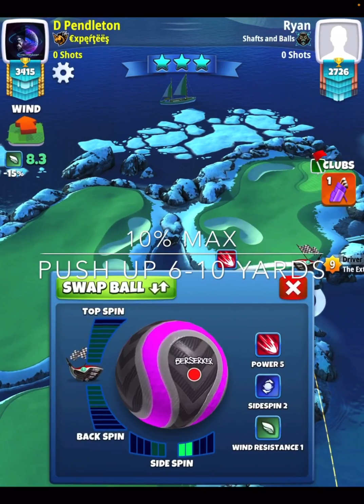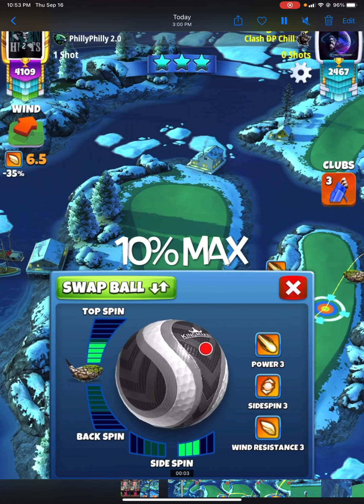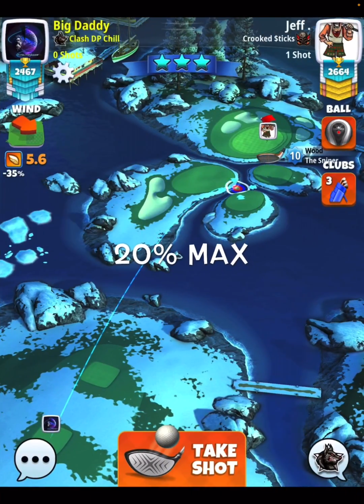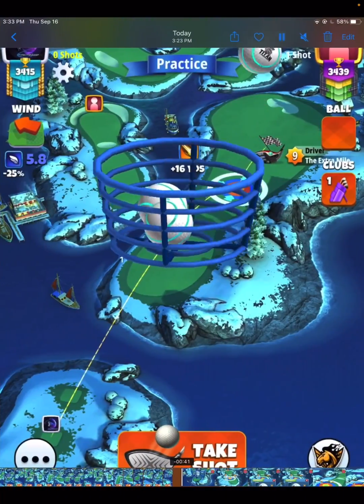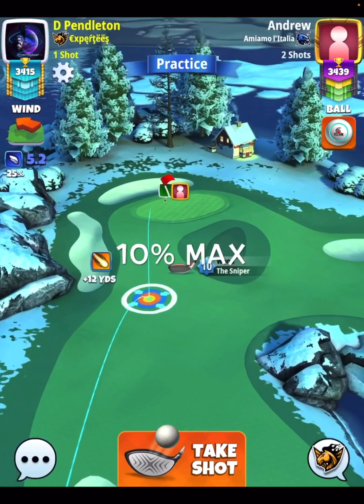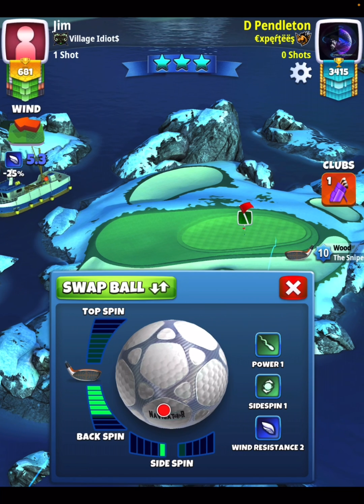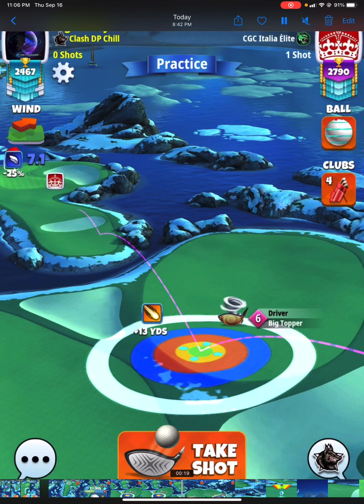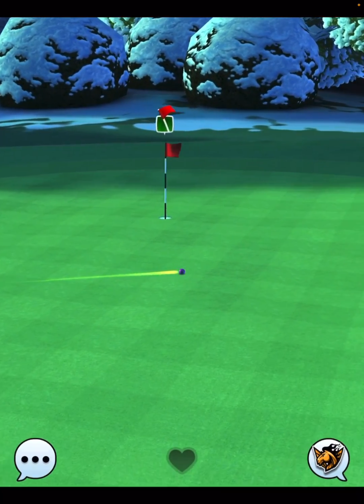Golf Clash - Pro Division | Heroes of Rock Tournament | Opening Round Walkthrough Front 9 Holes